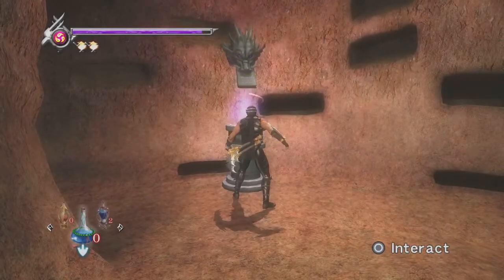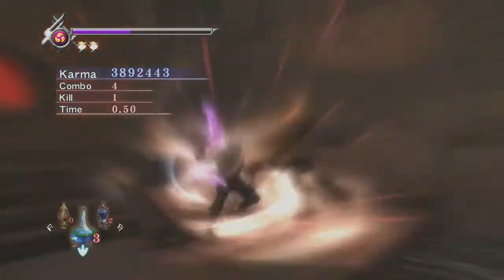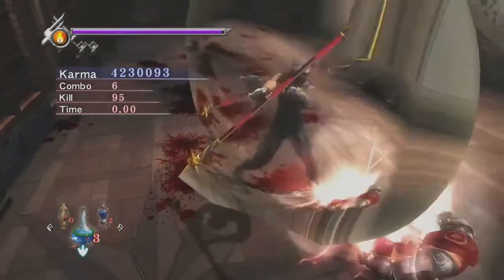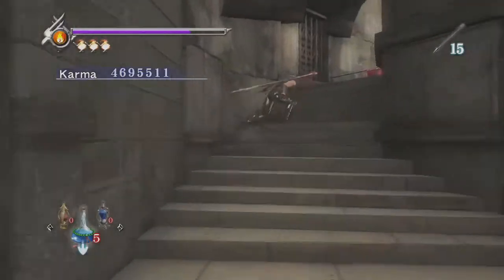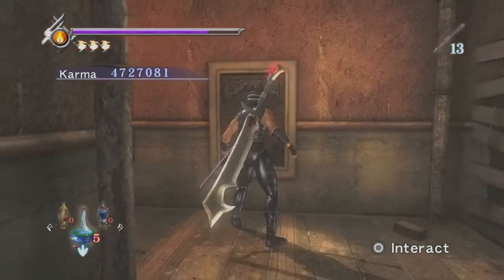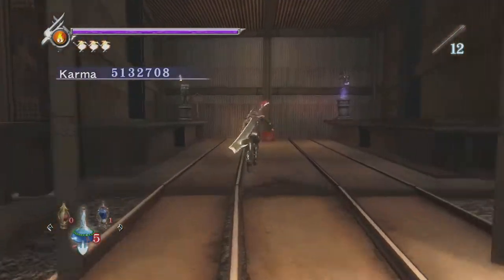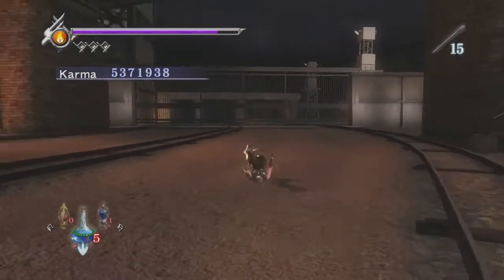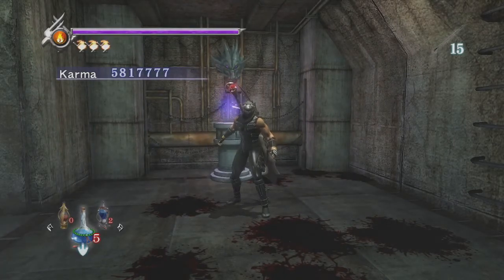Let's Play Ninja Gaiden Black Master Ninja Part 10S, Transition Spam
We return to Sigma, and find there is remarkably little to say in terms of differences.  But we soldier on in our effort to find meaningful differences.  Hope you enjoy!